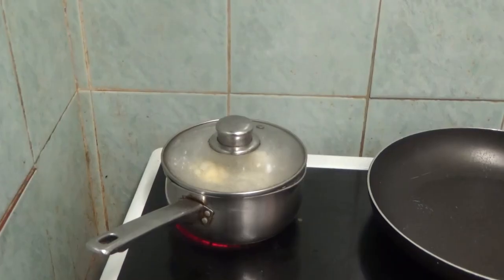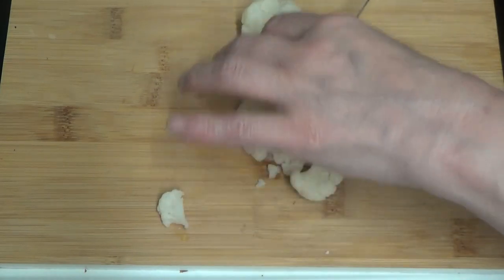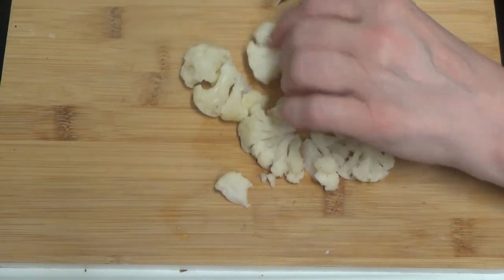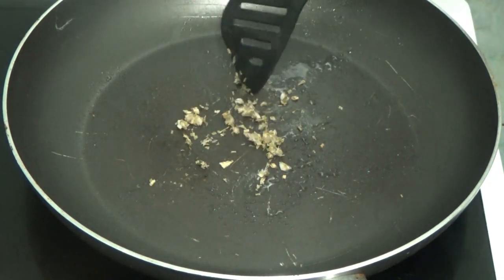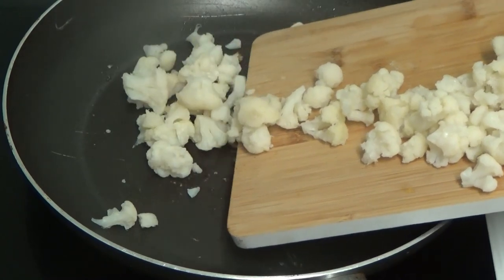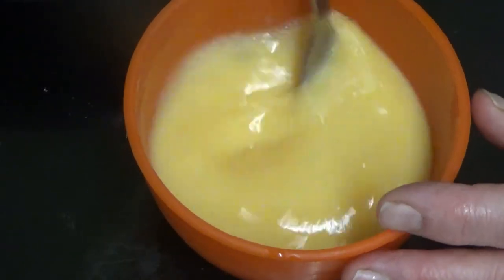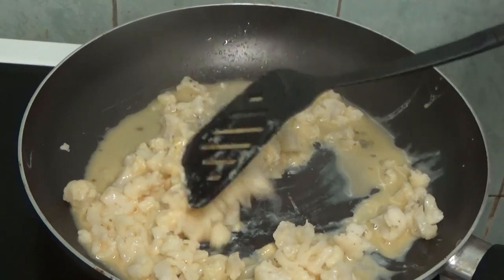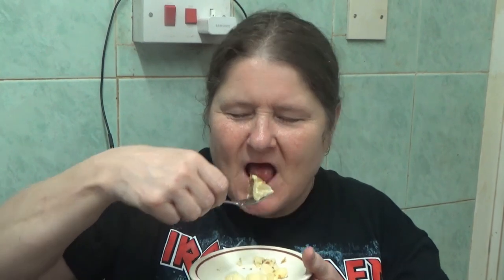Eggy Cauliflower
Merchandise